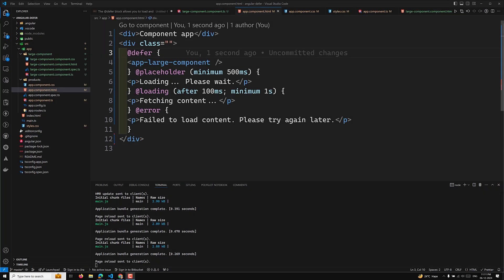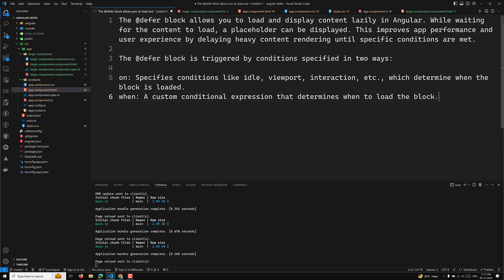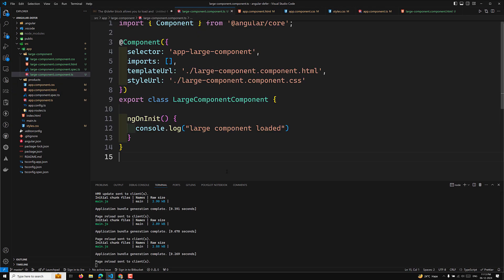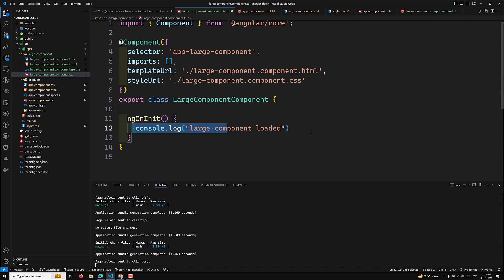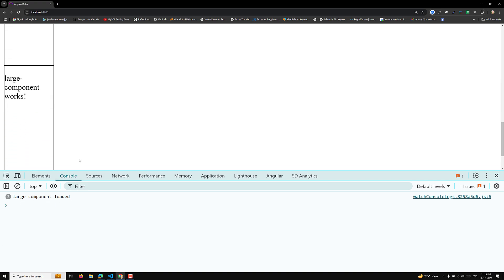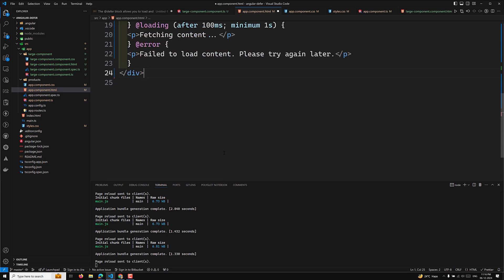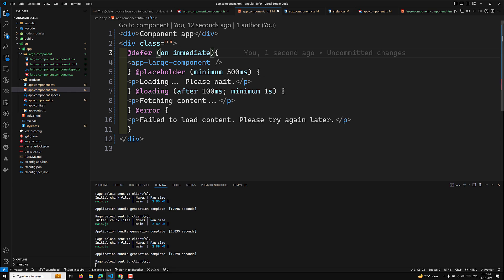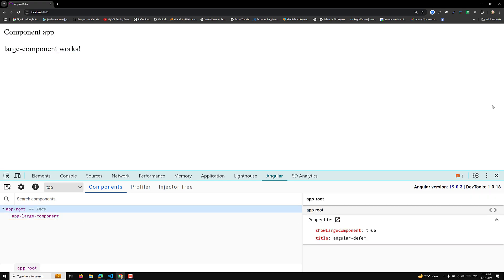183. 🎯 @defer Triggers EXPLAINED! Lazy Load Content💡 Step-by-Step to Improve Performance FAST! 💻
In this video we will see 🎯 @defer Triggers EXPLAINED! Lazy Load Content💡 Step-by-Step to Improve Performance FAST! 💻